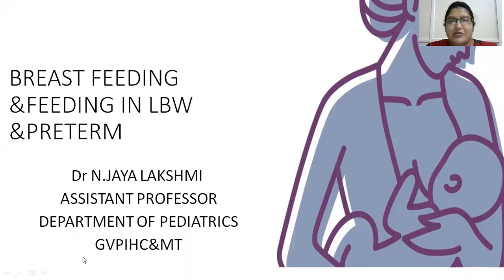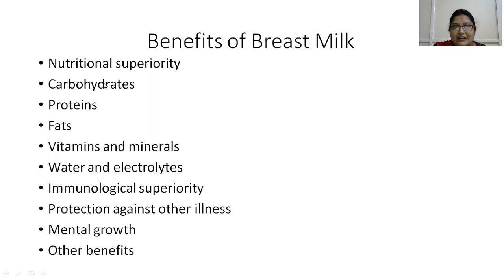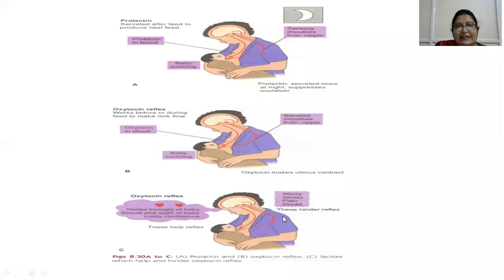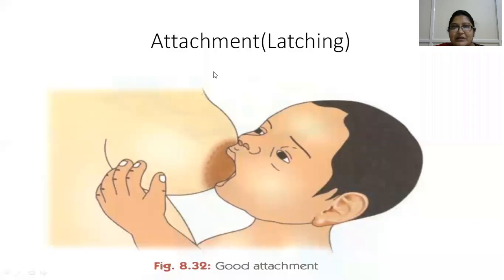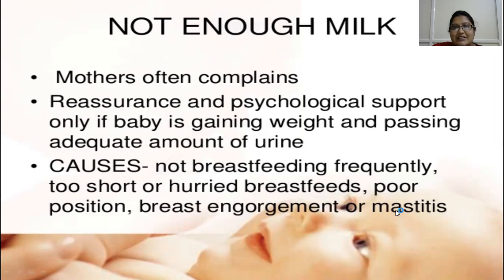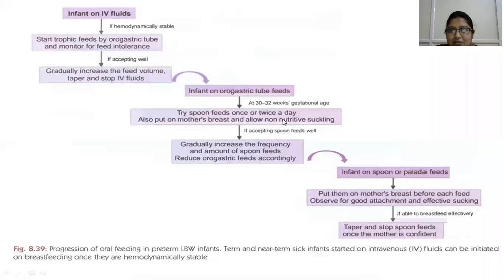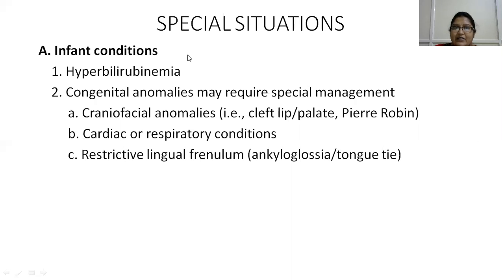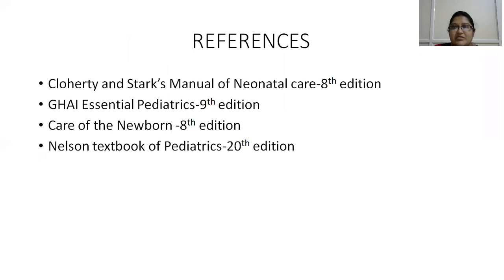Dr N Jaya Lakshmi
Breast feeding & feeding in LBW,Peterm Baby